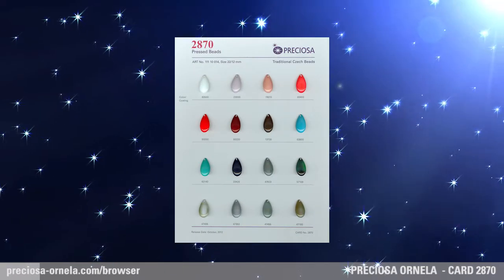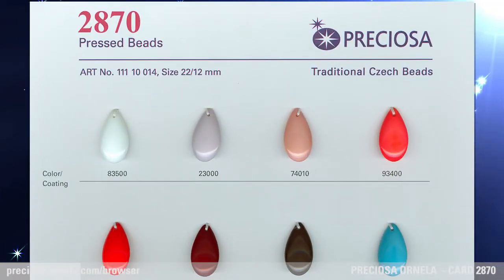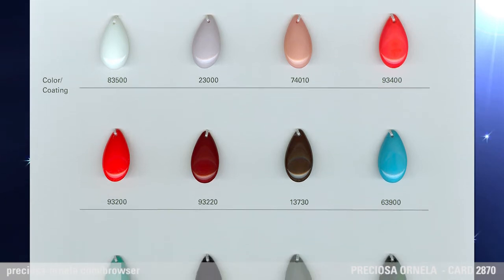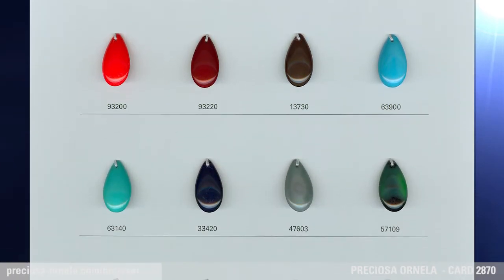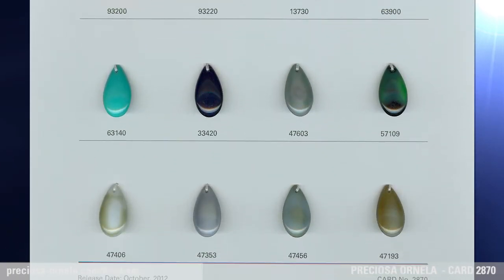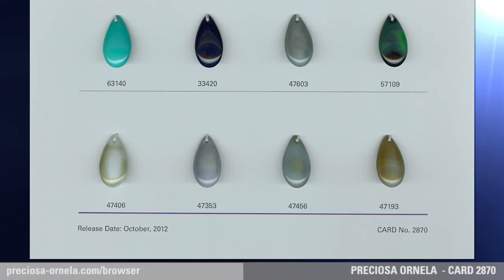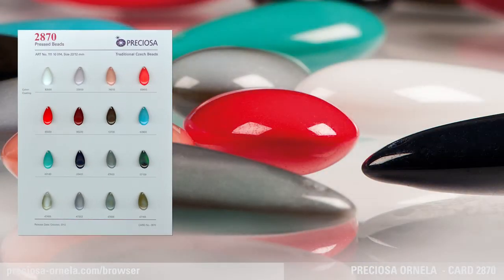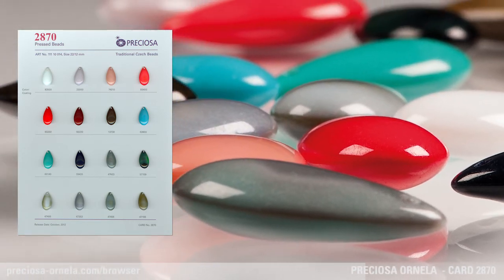PRECIOSA ORNELA SAMPLE CARD 2870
The pressed beads on this sample card are large and tear shaped with one hole.  They can undoubtedly be used as a pendant for a necklace, a bracelet or as earrings.  The bead is 22/12 mm large making it an eye-catching part of any woman's fashion accessory.